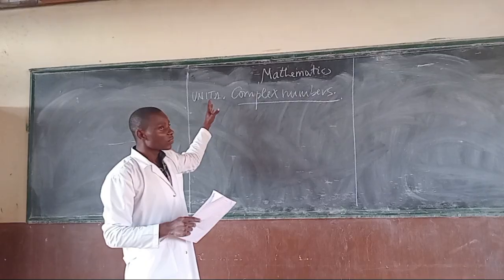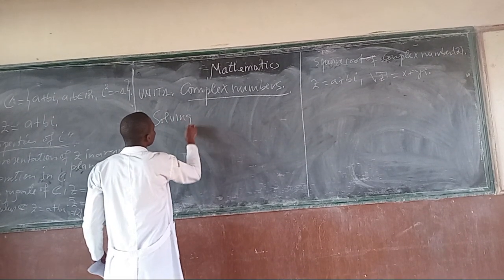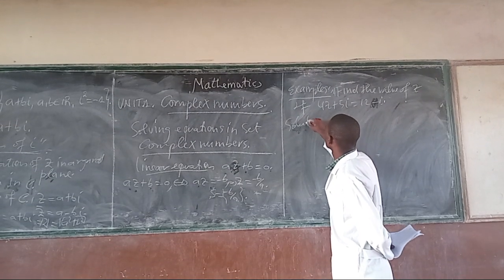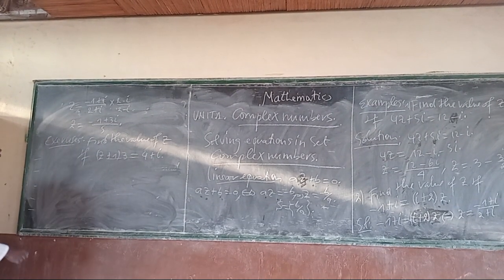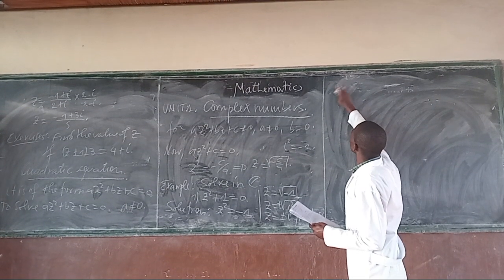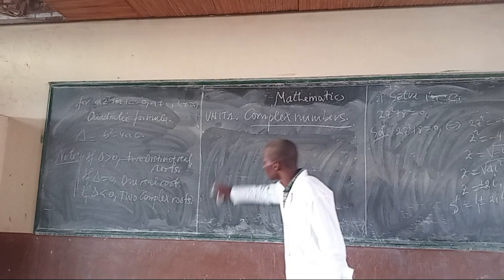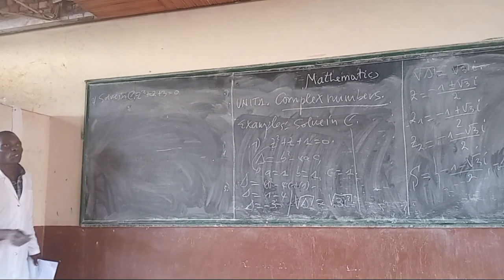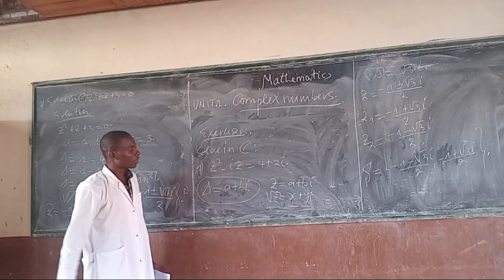SOLVING EQUATIONS IN SET OF COMPLEX NUMBERS (LESSON ONE1)